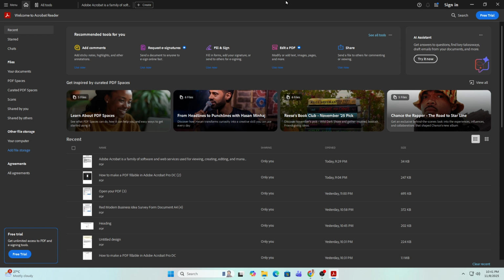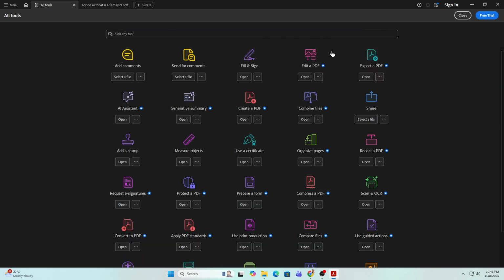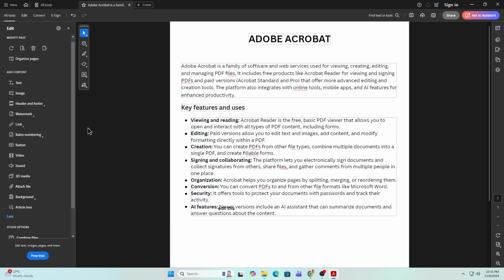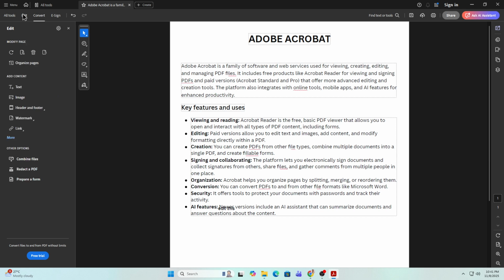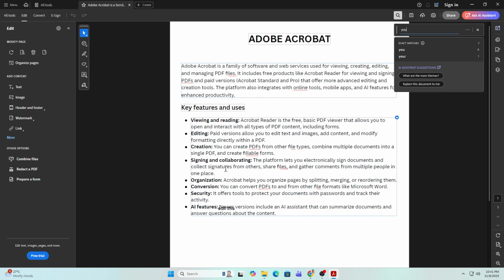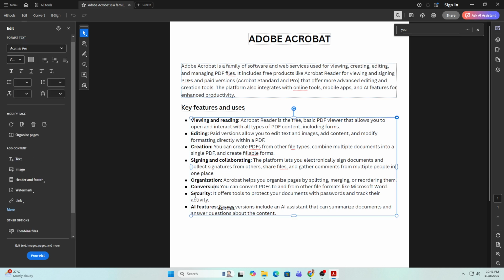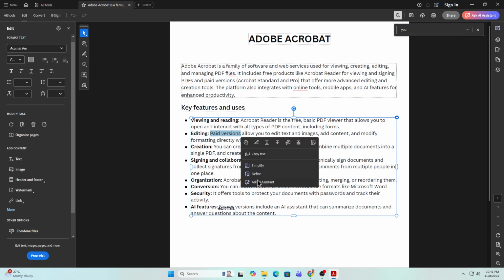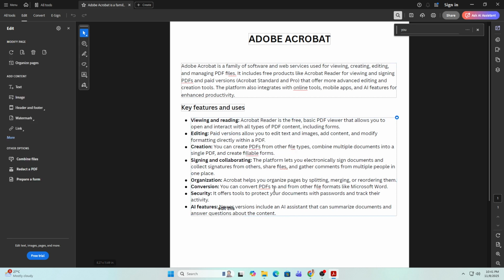How to Find and Replace Text in Adobe Acrobat DC [Full Guide 2026]